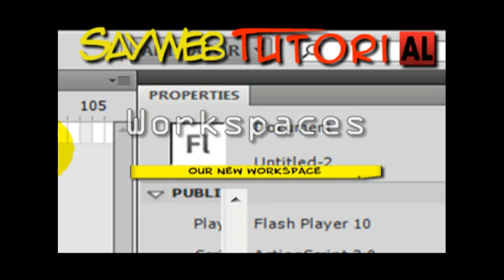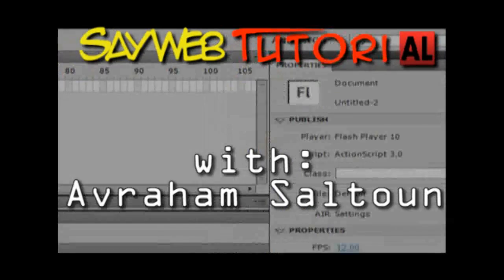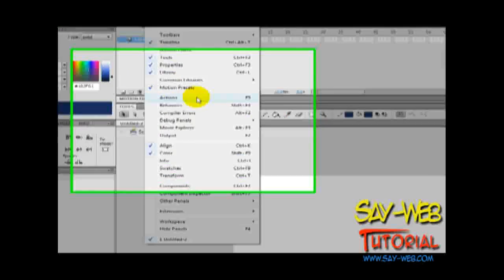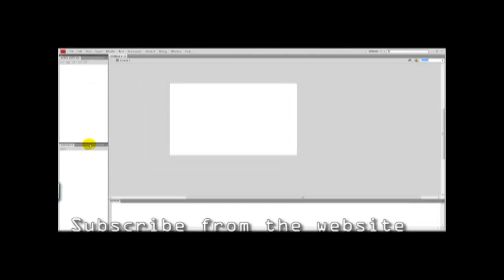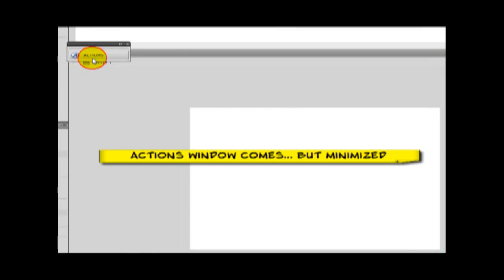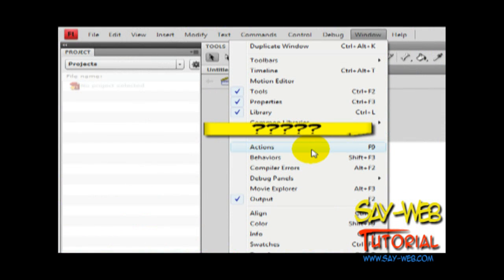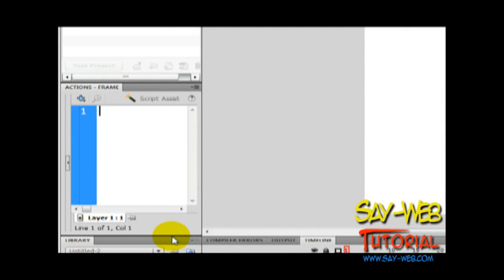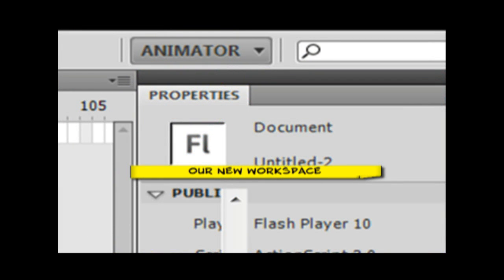Flash Interface Work Spaces